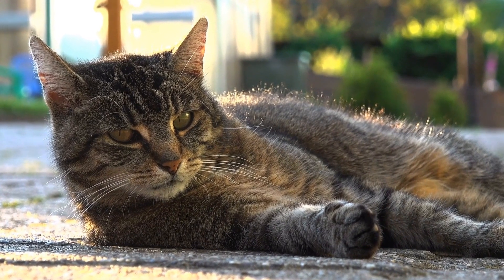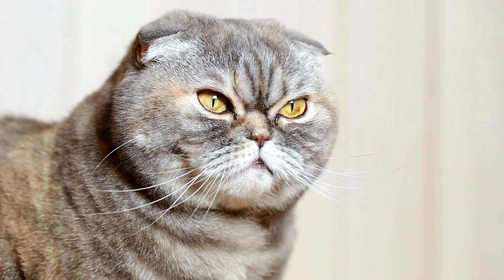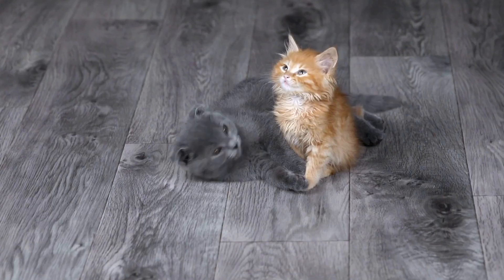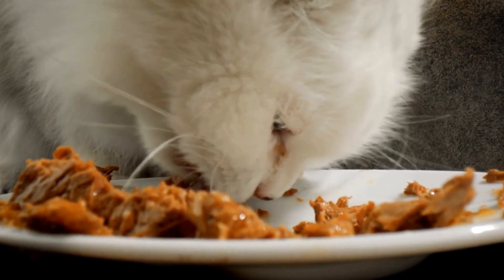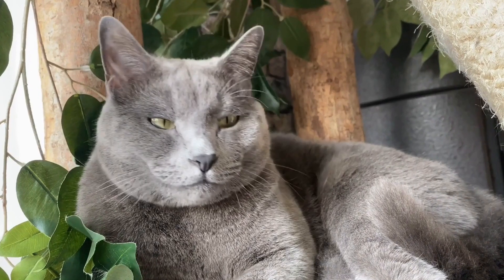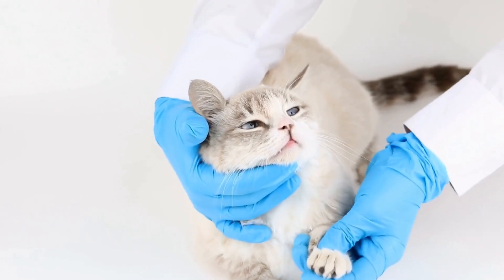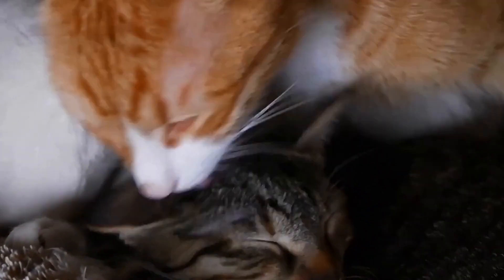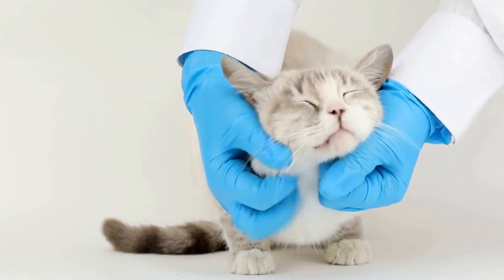Himalayan Cats: Fluffy Beauties with Gorgeous Eyes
Himalayan cats are an adorable breed of felines known for their luxurious coats and mesmerizing eyes. They are a crossbreed of Persian and Siamese cats, combining the best traits of both. Their gentle and affectionate personalities make them ideal companions for any home. Keywords: Himalayan cats, Persian cats, Siamese cats, fluffy coats, gorgeous eyes, gentle nature, affectionate personalities, pet cats.